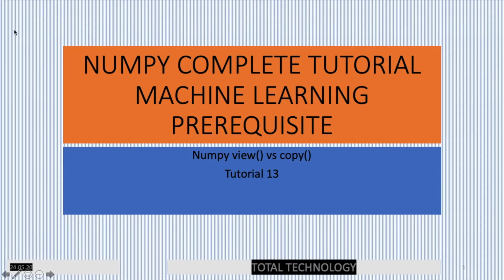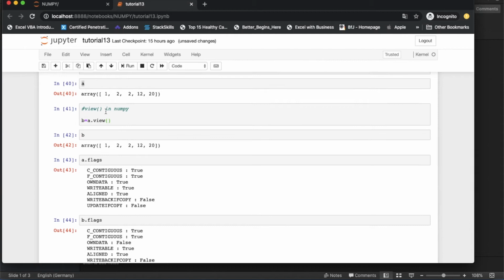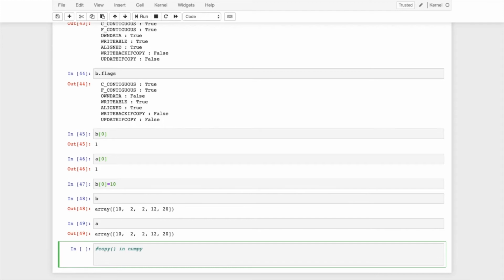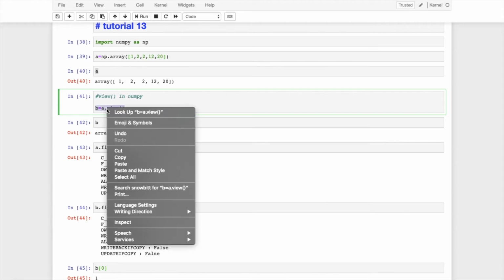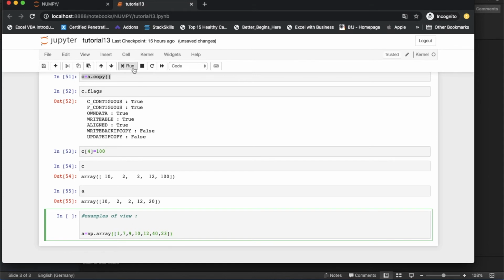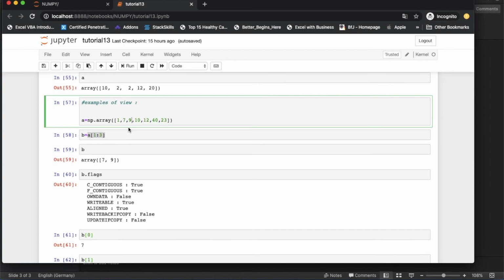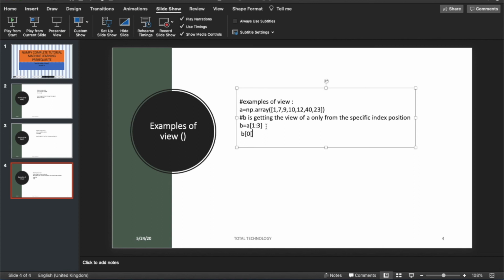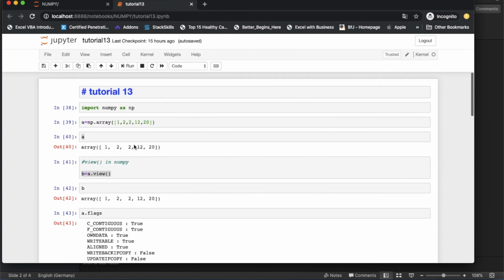Numpy Complete Tutorial For Machine Learning |Numpy View() Vs Copy() Complete Tutorial|Part:13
numpy tutorial,
numpy datatype
numpy important exceptions
numpy array creations
numpy linspace
numpy arange
numpy array creation using np.linspace()
numpy array creation using np.arange()
numpy reshape
how to convert 1d array into 2d array
how to convert 2d array to 3d array
numpy slicing in detail
numpy slicing with examples
how to create numpy array from csv file
create numpy array from csv file
numpy view() vs copy()  complete tutorial
numpy view () vs copy() complete explanation